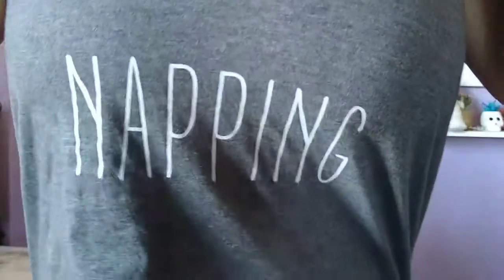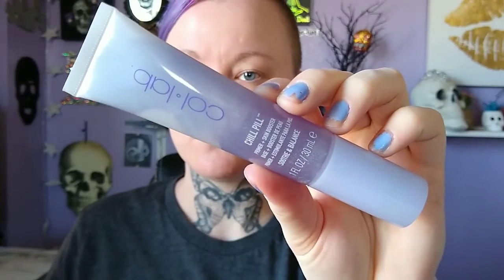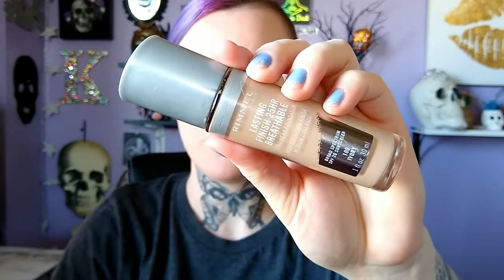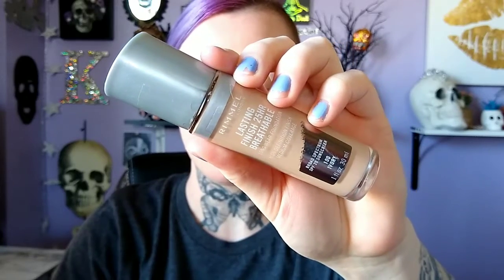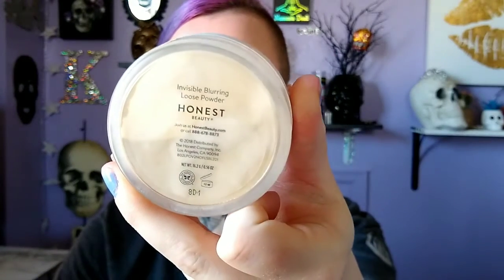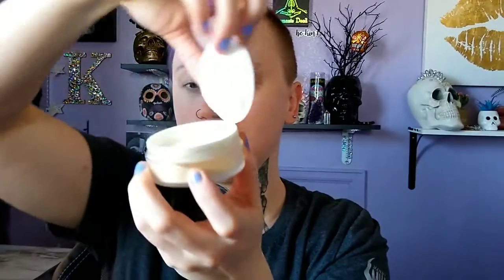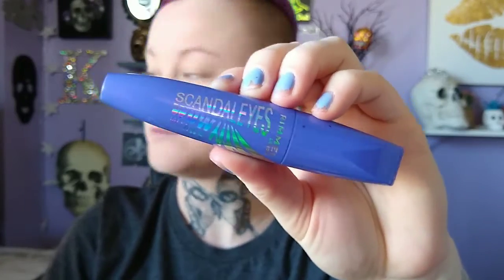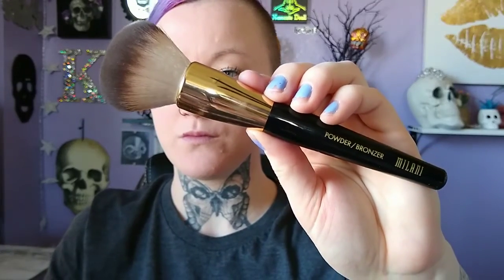5 Min Makeup - Only 5 products ( My easy Mom Makeup)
Hello loves. So I decided I would show you my mom makeup haha like my 5 minute makeup that I do if i want to wear some makeup when my toddler is clinging to my leg or when I want to throw on makeup fast right before work since I like to hit the alarm like 5 times on snooze 🤣🤣🤣🤣 I love you all and really hope you enjoy this video.
Let me know what products you use on a quick makeup day.

Sign up for Ebates SAVE MONEY WHEN YOU SHOP ONLINE